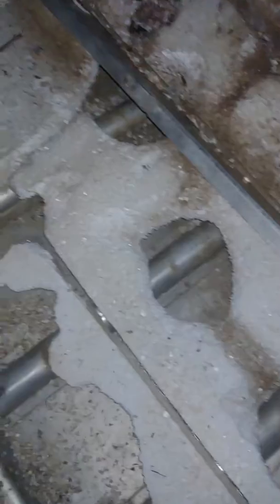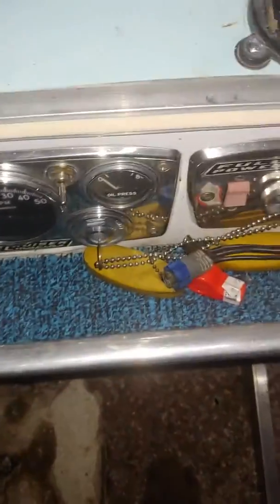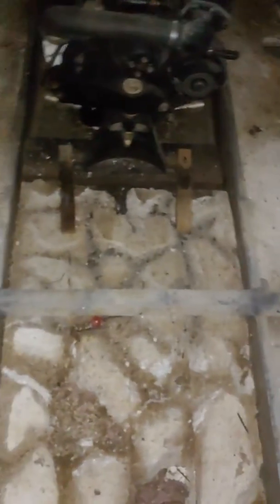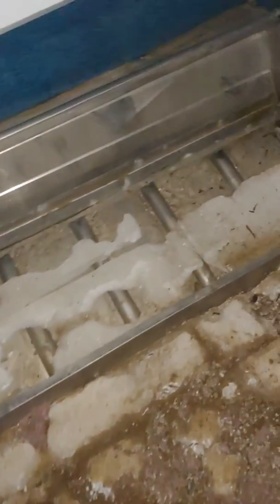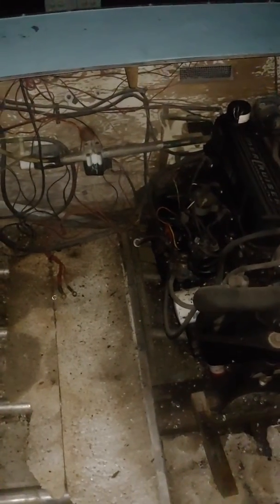Part 2 1964 starcraft restoration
Part 2 1964 Starcraft Recreation